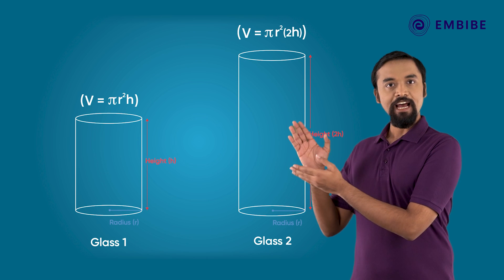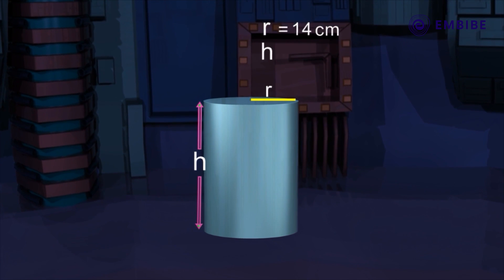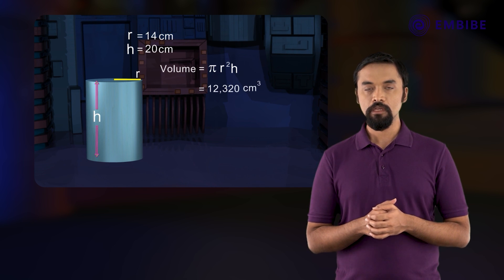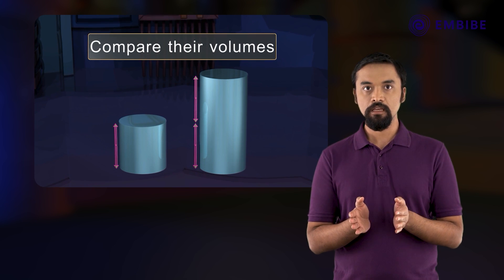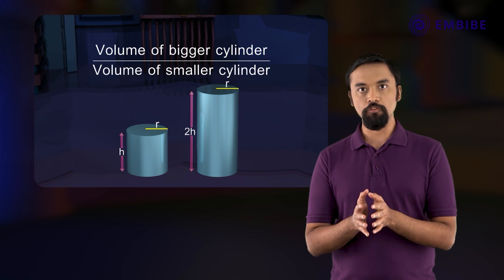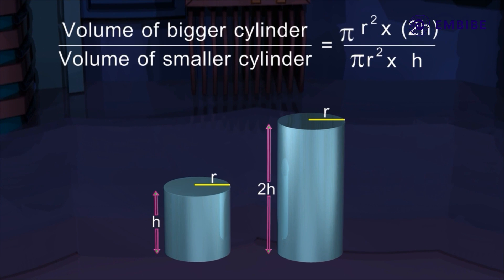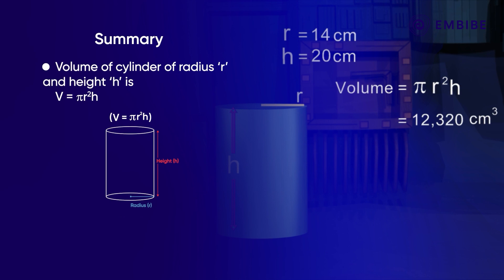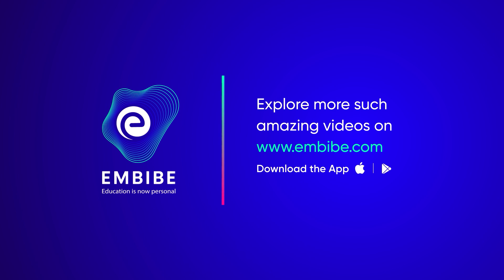Comparing the Volumes of Two Cylinders | Mathematics | CBSE Class 9&10 | Embibe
Embibe brings you a video on Compare the Volumes of Two Cylinders.
It is easy to find the volume of one cylinder. But, if two cylinders with different heights and the same radius are given, how will you compare the volume of the two cylinders? Let's know-how for CBSE Class 9&10.

Welcome to Embibe: Achieve CBSE Class 9&10 Channel, your one-stop solution for all CBSE class 9&10 Exams. We will cover the entire syllabus, strategy, updates, and notifications which will help you to achieve the best scores in the exam.

On this channel, we will be sharing a lot of Tips and Tricks to ace the exam. Aspirants who are preparing for their Exams will be highly benefited from this channel. Embibe platform has the top Educators from all over the country, who will be providing you with the best content. ✔️

1. 345+ exams covered, the largest collection on any single app
2. 50,000+ authentic learning videos
3. 1.6 Million questions with hints & solutions
4. 1,400 courses & popular books
5. Unlimited mock tests & personalized test reports

Get the app or log on to embibe.com today!